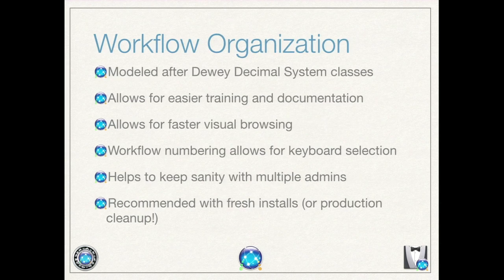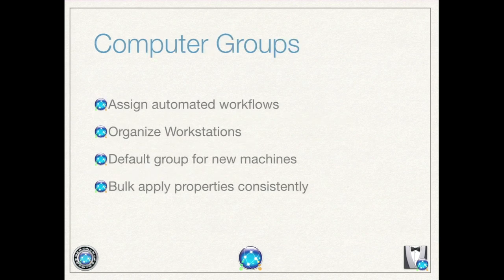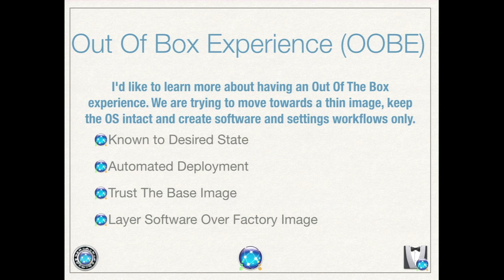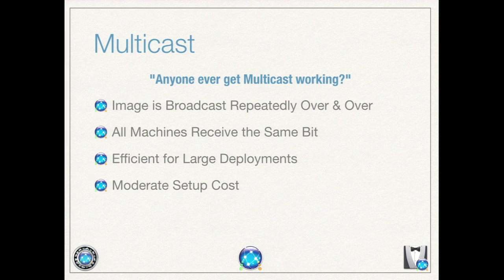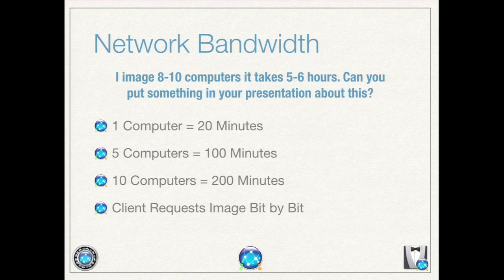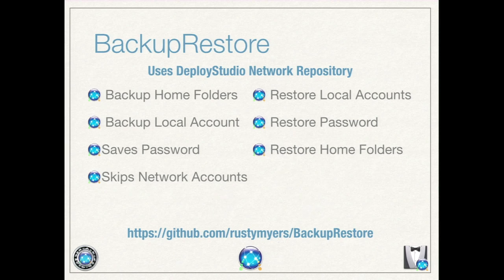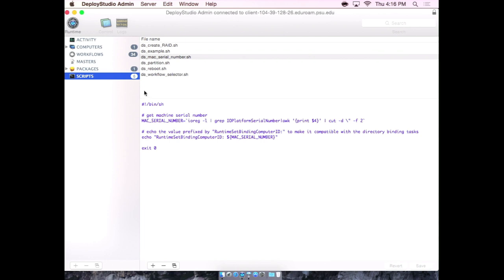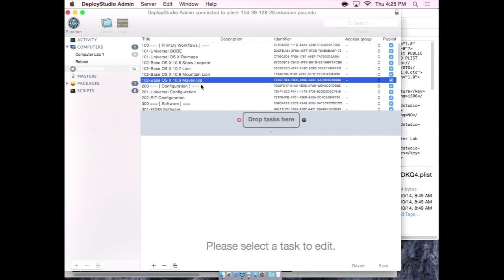DeployStudio - Average Joe to Pro in an Hour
Speakers:  Nathan Felton and Rusty Myers

This session will demonstrate how to configure DeployStudio Server on a fresh OS X install. We will discuss the available processes built into DeployStudio, what problems DeployStudio helps to solve and learn some fun workarounds to problems with workflows. We will also talk about how to troubleshoot when things don’t go as planned. Be sure to bring your workflows & questions!